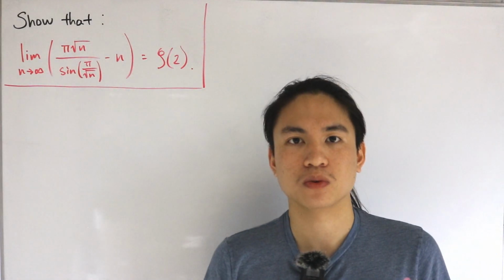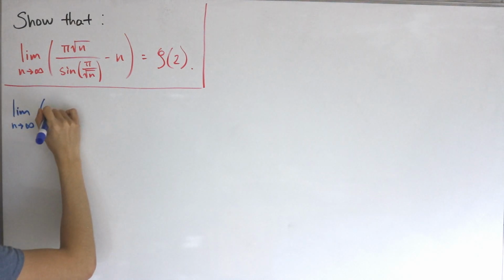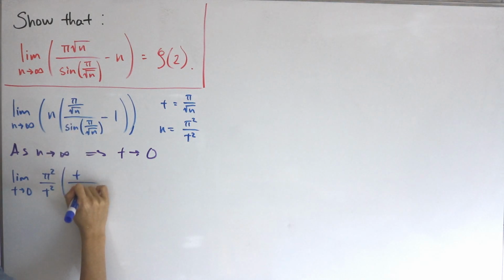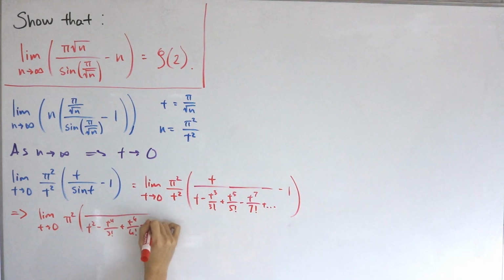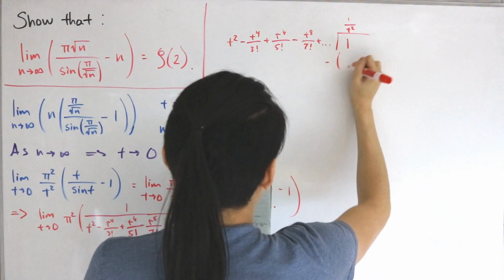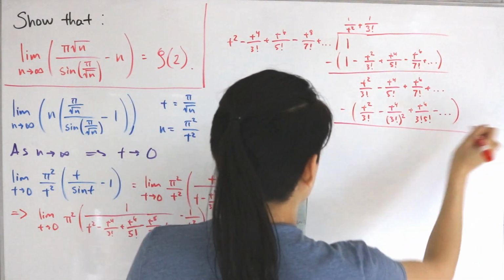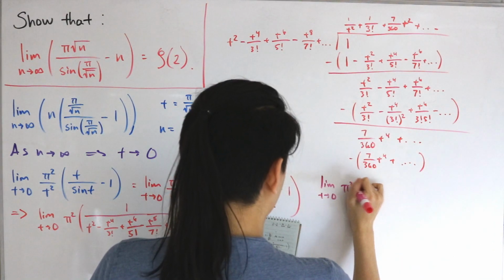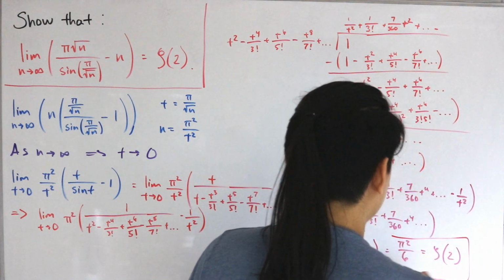ζ(2) in limit form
We showed that the following given limit comes down to the value of ζ(2).